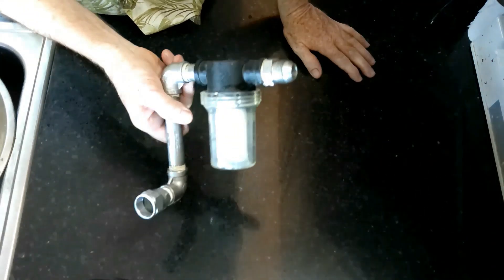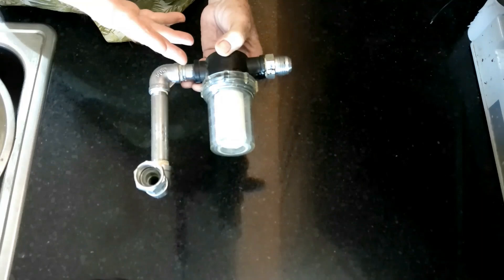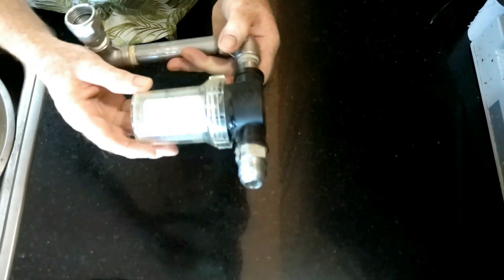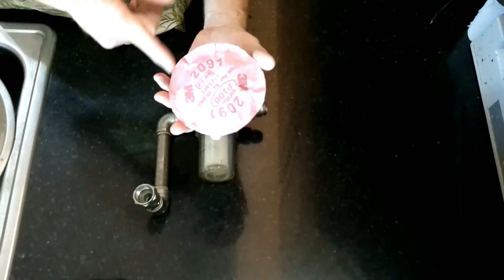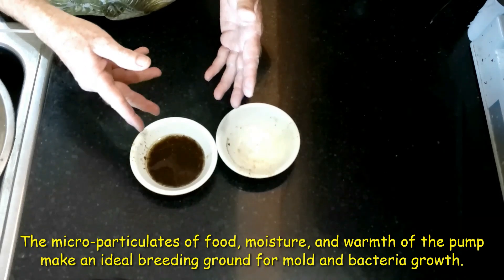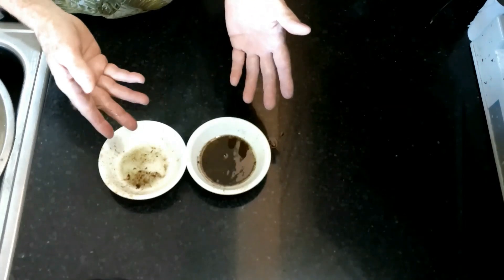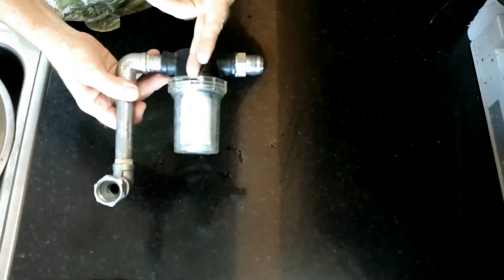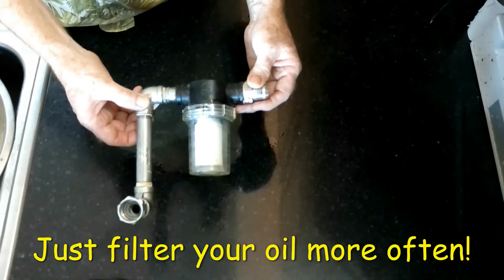Vacuum Filters for Freeze Drying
Vacuum filters can remove food particles from entering the vacuum pump.  Are they worth it?